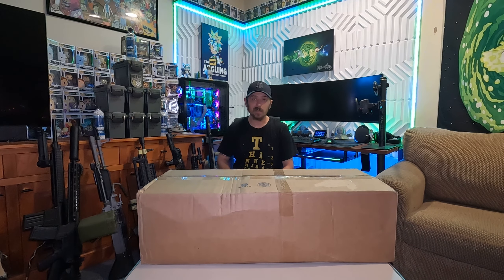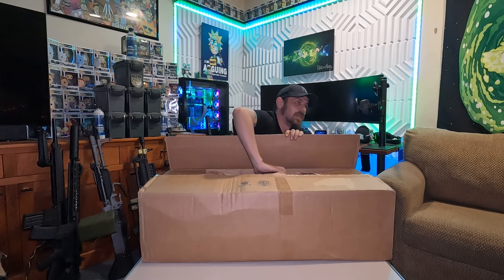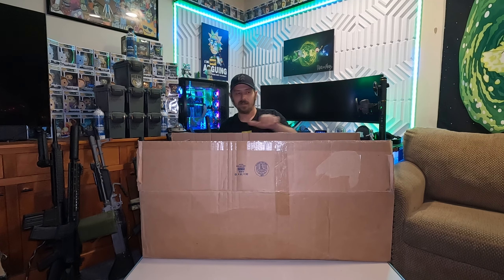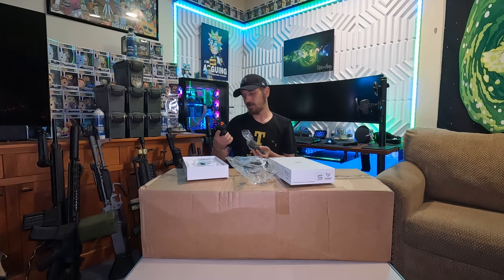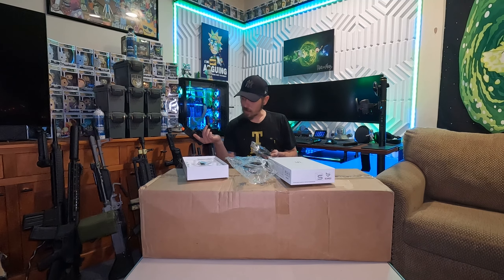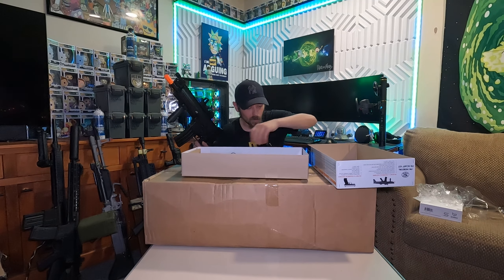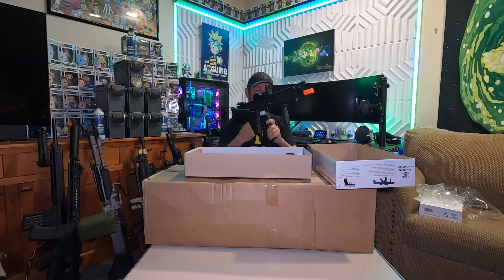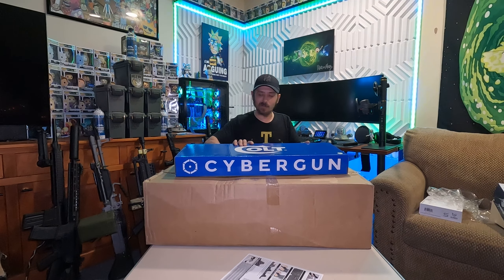Evike Independence day BOA Unboxing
Today we have the Evike Independence Day Box of Awesomeness to open. Usually have pretty good pulls from the BOAs,  Sorry for the background noise but it was a bit warm today so I left the AC on.